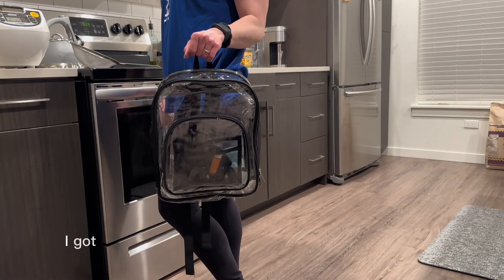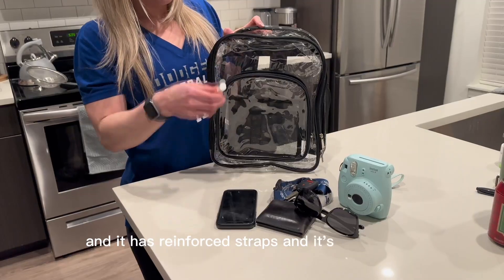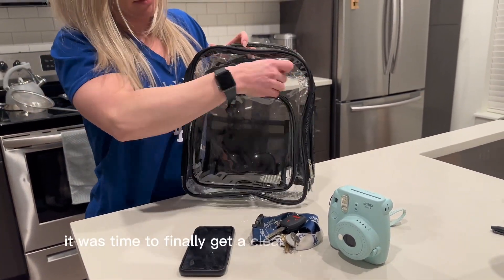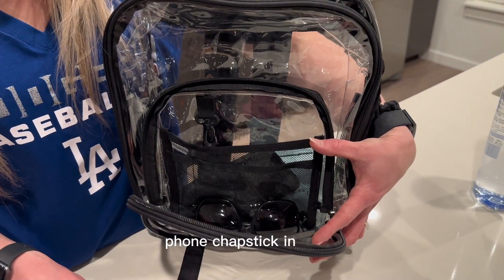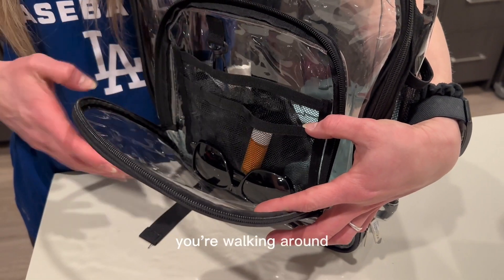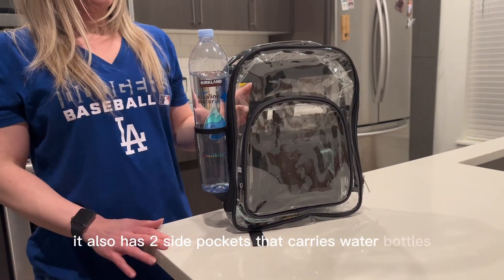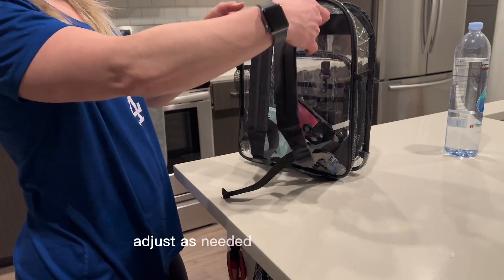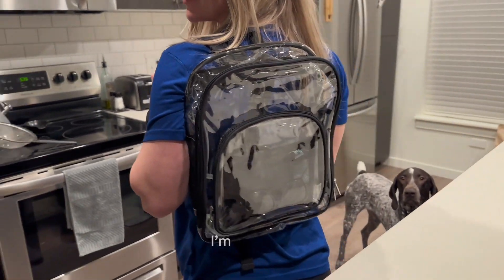Elekfine Clear Backpack